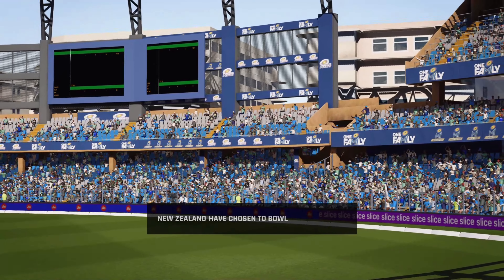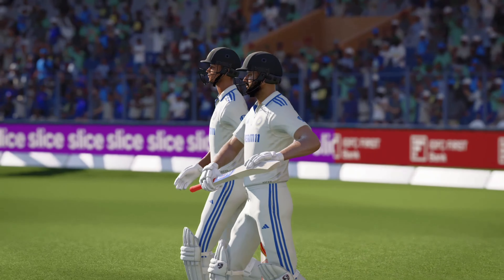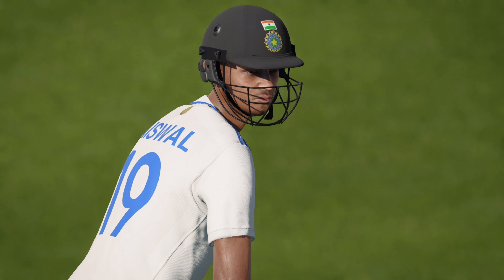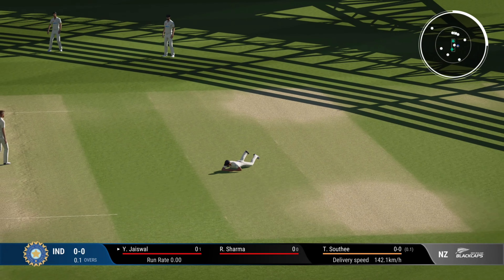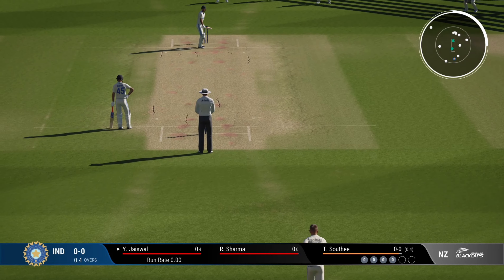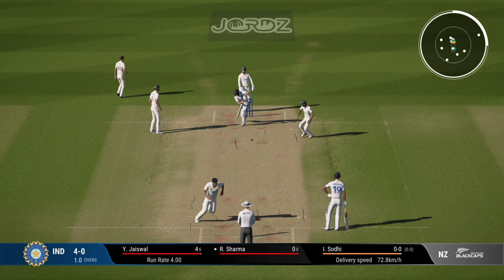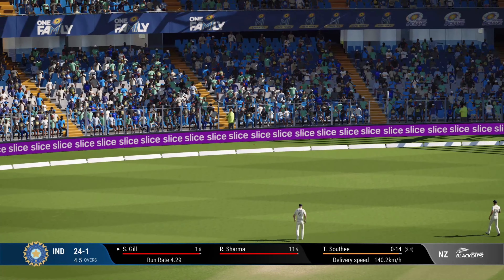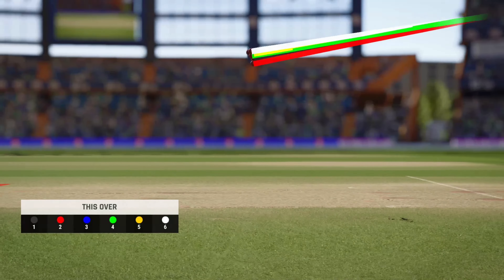India vs New Zealand 3rd Test Day 1 Highlights 2024 | IND vs NZ 3rd Test Day 1 Highlights 2024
India vs New Zealand 3rd Test Day 1 Full Match Highlights | IND vs NZ 3rd Test Day 1 Full Highlights

cricket highlights
ind vs nz test match 2024
india vs new zealand t10 full highlights
ind vs nz 3rd test day 1 highlights
match highlights today
cricket

ind vs nz 3rd test
ind vs nz test highlights
ind vs nz 3rd test 2024
ind vs nz 3rd test 2024 highlights
nz tour of ind 2024 highlights
ind vs nz Cricket live streaming
ind vs nz test highlights 2024
ind vs nz Live streaming highlights
ind vs nz highlights
india vs new zealand highlights
India vs New Zealand 3rd test day 1 highlights
India vs New Zealand 3rd test day 1 2024 highlights
India vs New Zealand 3rd test day 1 highlights 2024
IND VS NZ 3rd Test Day 1 2024 Highlights
IND VS NZ 3rd Test Day 1 Highlights 2024
India vs New Zealand 3rd test match full highlight
ind vs nz 3rd Test Match
ind vs nz 3rd Test Match Full Highlight
India vs New Zealand 3rd test
India vs New Zealand 3rd Test Match full highlights
ind vs nz3rd Test Match 2024
India vs New Zealand 3rd test match